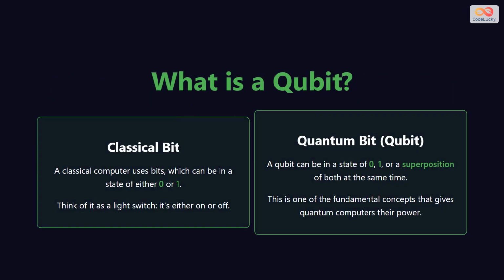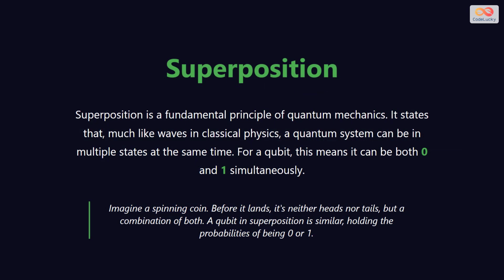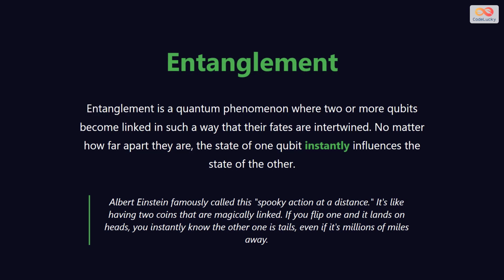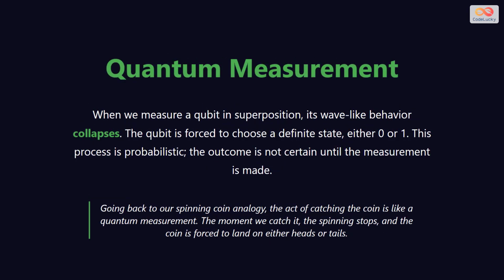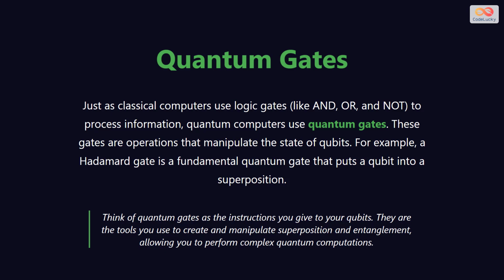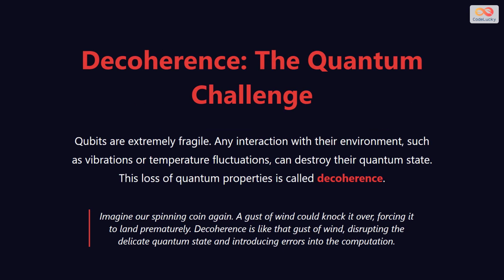Quantum Mechanics for Beginners: A Guide to Quantum Computing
Unlock the secrets of the quantum world! 🌌 This beginner-friendly guide breaks down the fundamental concepts of quantum mechanics that power quantum computers. We explain complex topics like qubits, superposition, and entanglement in a simple and easy-to-understand way. 📚

Whether you're a student, a tech enthusiast, or just curious about the future of computing, this video is for you. Join us as we explore the strange and fascinating principles that are shaping the next generation of technology. By the end of this presentation, you'll have a solid understanding of the key ideas behind quantum computing and why it's such a game-changer.

Chapters:
00:00 - Quantum Mechanics Basics Explained
00:16 - What is a Qubit?
00:41 - Superposition
01:04 - Entanglement
01:30 - Quantum Measurement
01:57 - Quantum Gates
02:21 - Decoherence: The Quantum Challenge
02:46 - Quantum Supremacy
03:13 - Applications of Quantum Computing
03:36 - Summary & What's Next?
03:57 - Outro